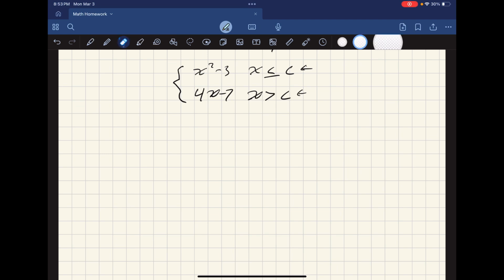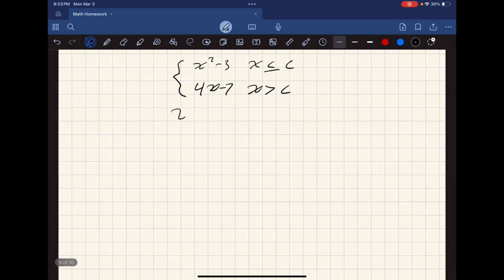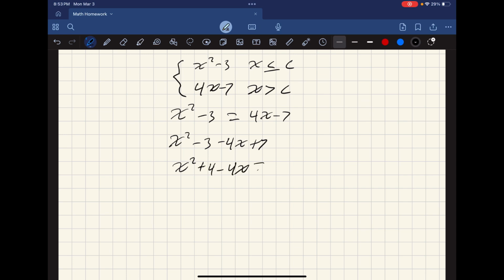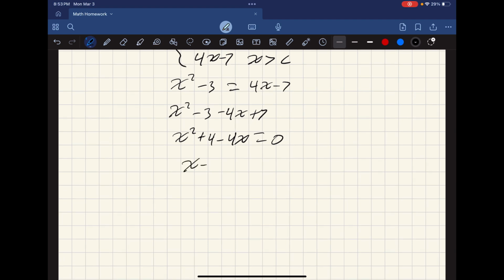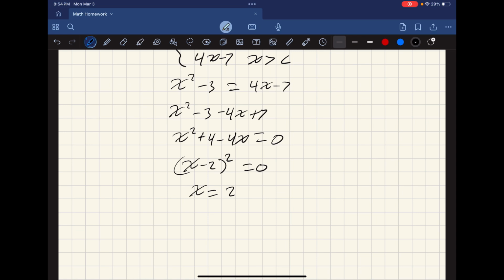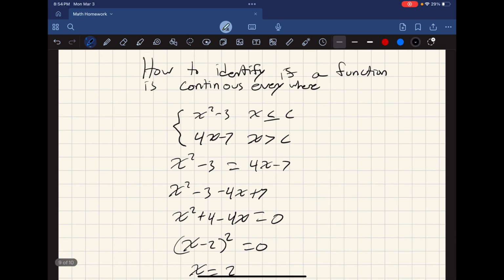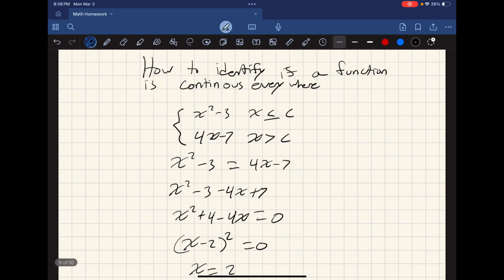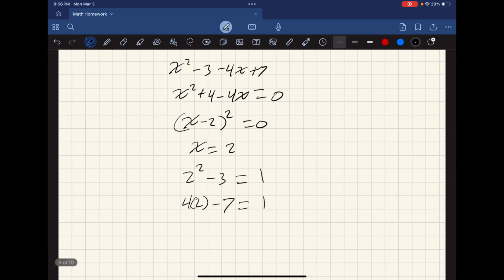How to Identify if a Function is Continuous Everywhere